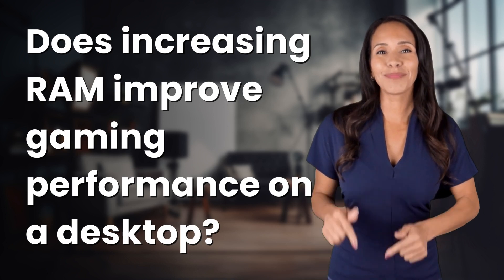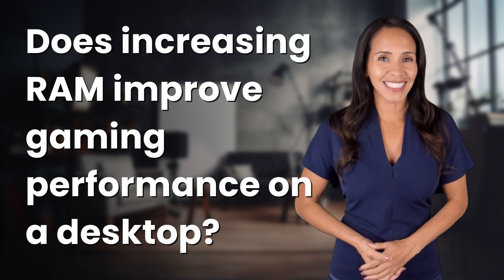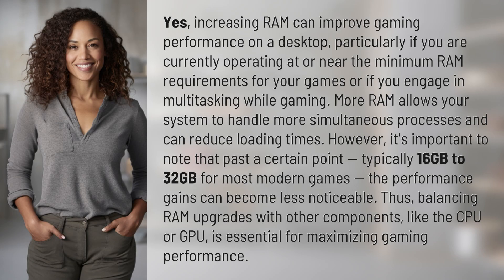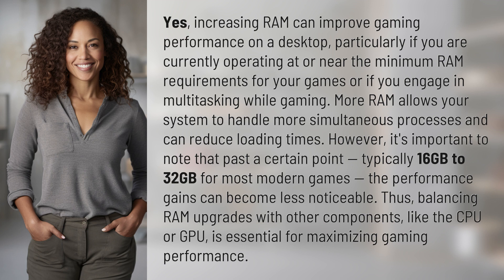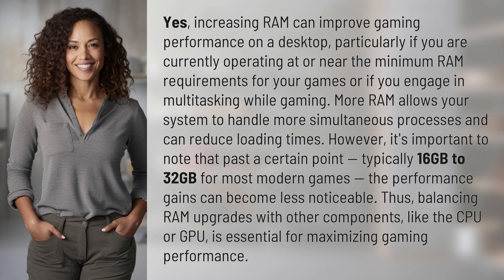Does increasing RAM improve gaming performance on a desktop?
Boost Gaming Performance with More RAM! 👉 Boost Gaming Performance 👉 Learn how increasing RAM can improve gaming performance on a desktop and why balancing upgrades with other components is crucial for maximizing gaming performance.

Laura S. Harris (2024, May 9.) Does increasing RAM improve gaming performance on a desktop?
    🌐 AskAbout.video